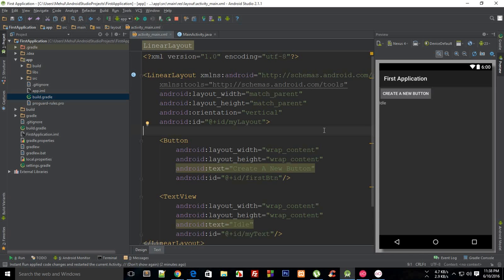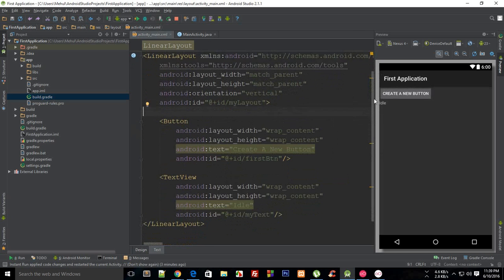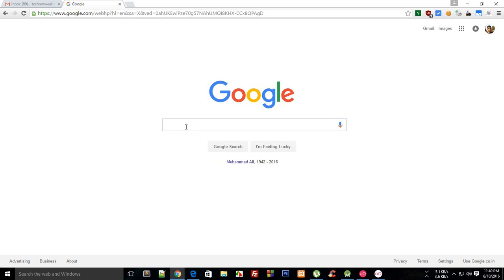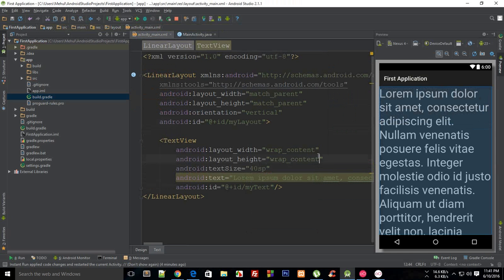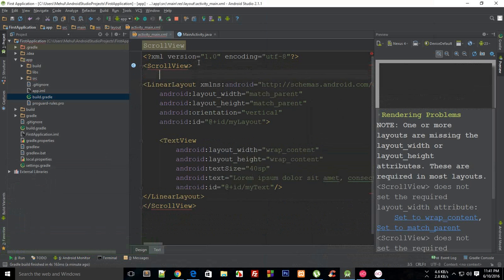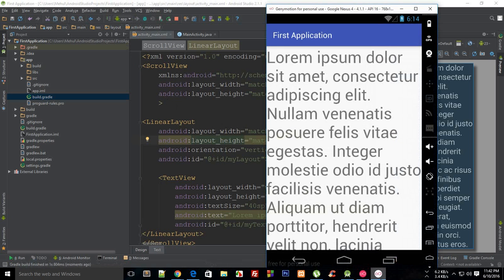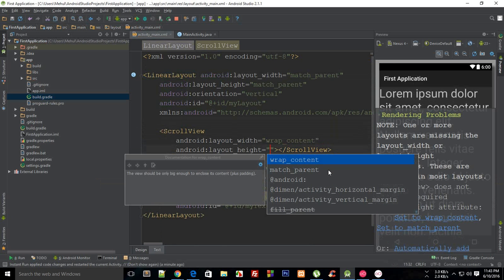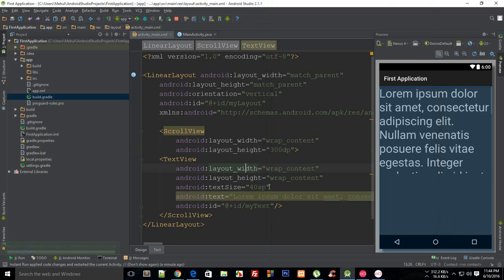Android App Development Tutorial 20: ScrollView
Learn what ScrollView is in Android and how is it different from other views and how to make use of it in your code.